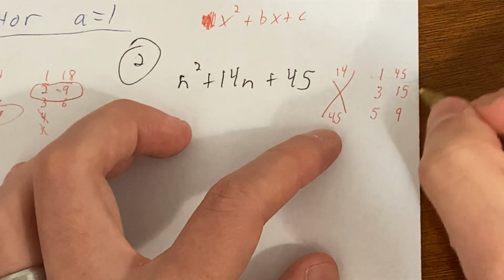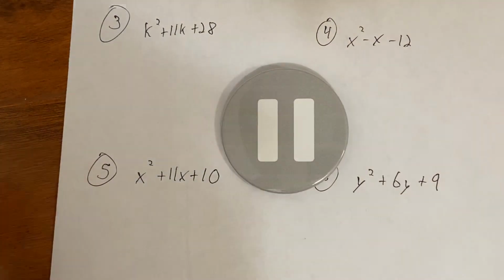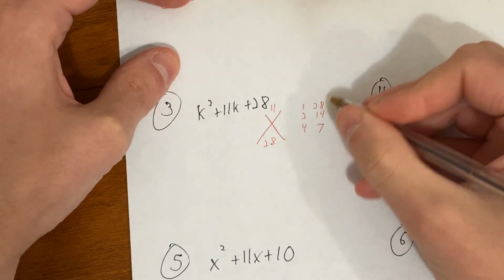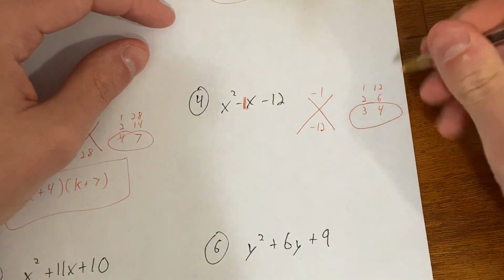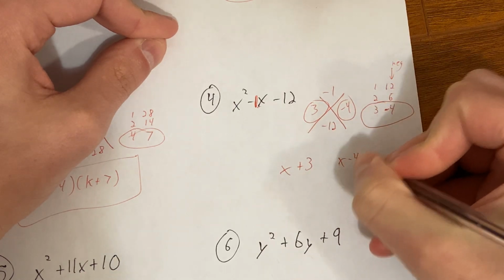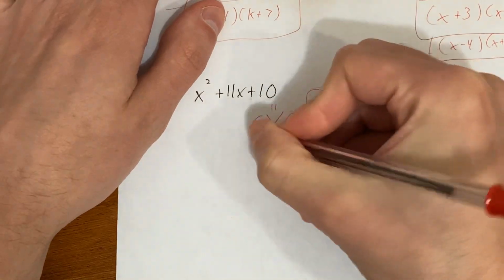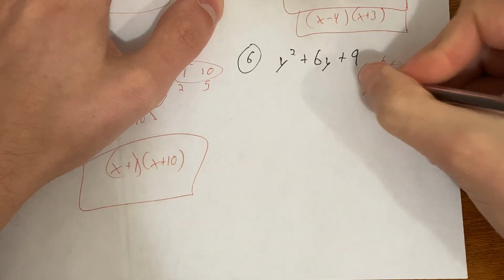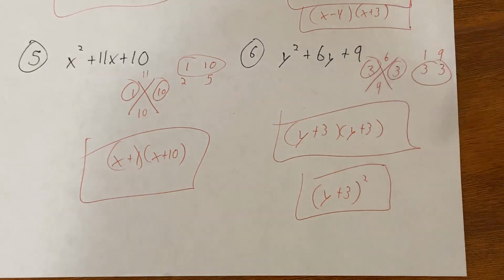Factoring When a=1